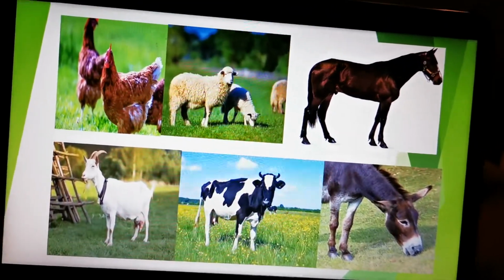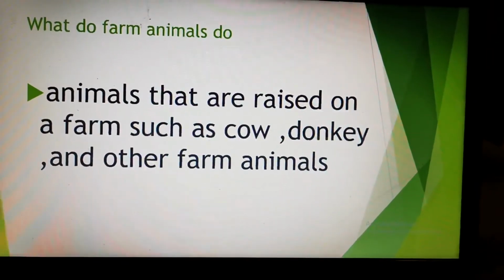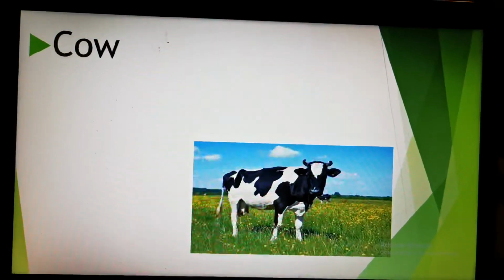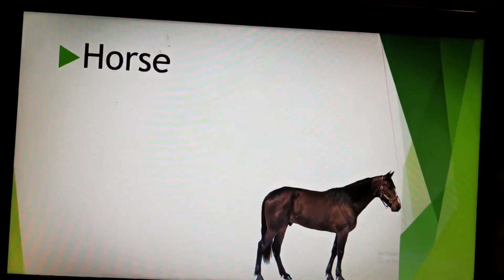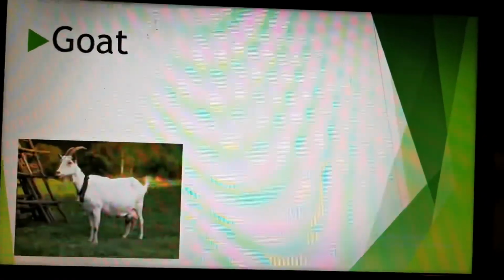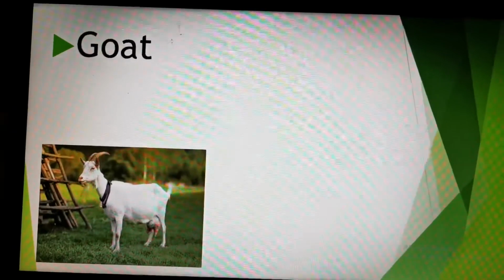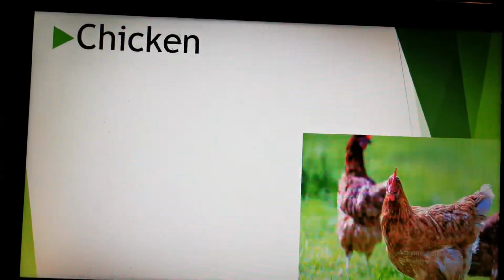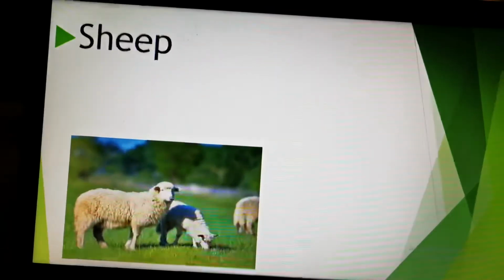KG1 revision for the farm animals